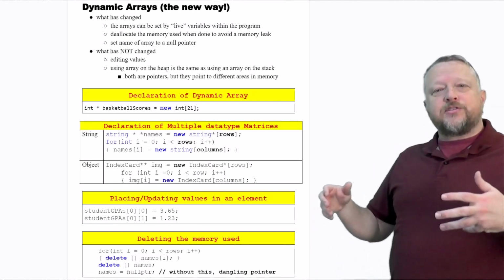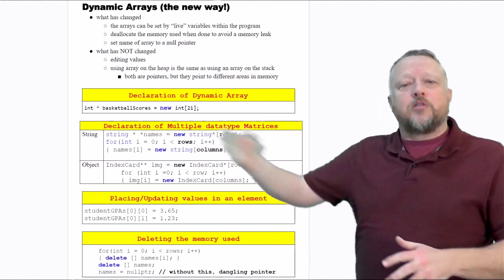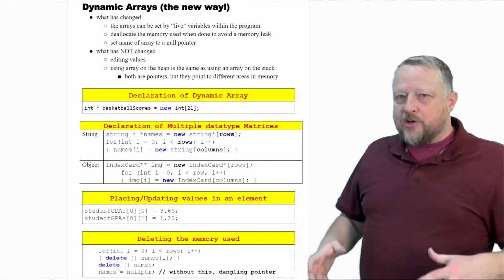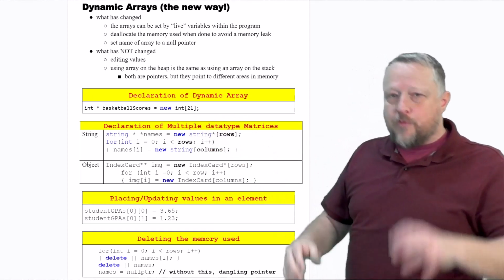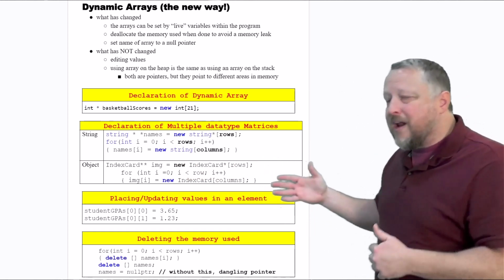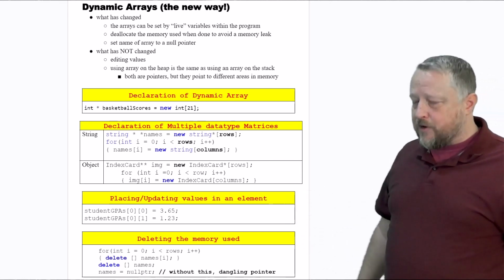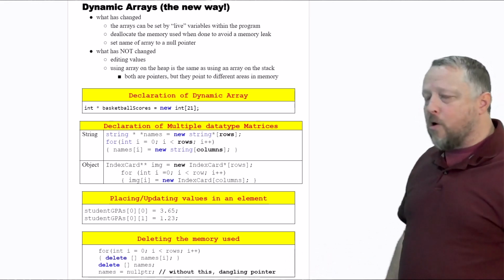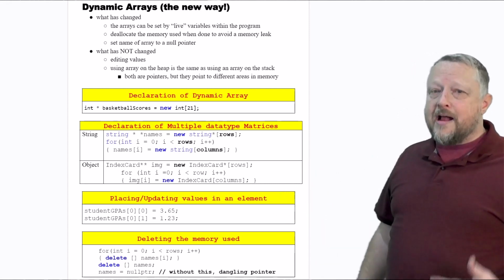2 - Dynamic Arrays (the new way!)